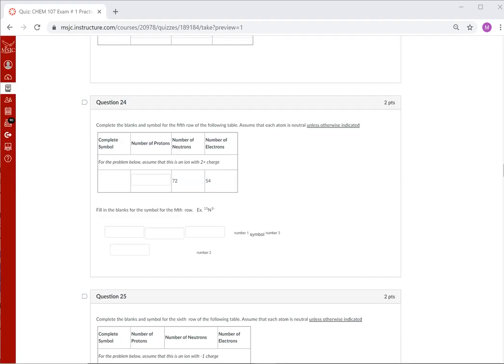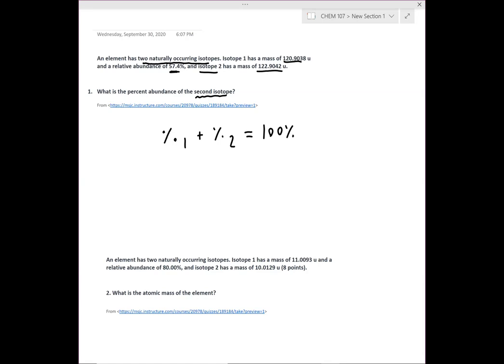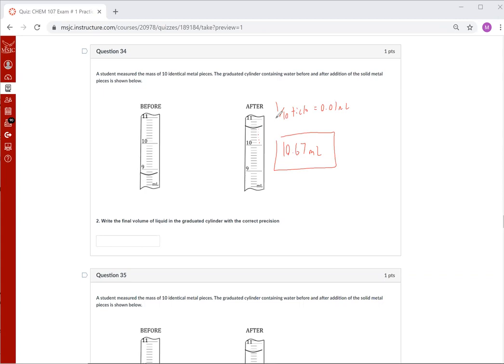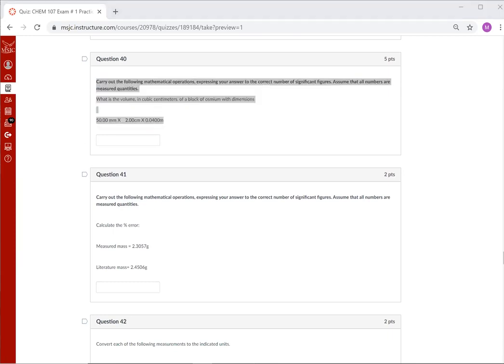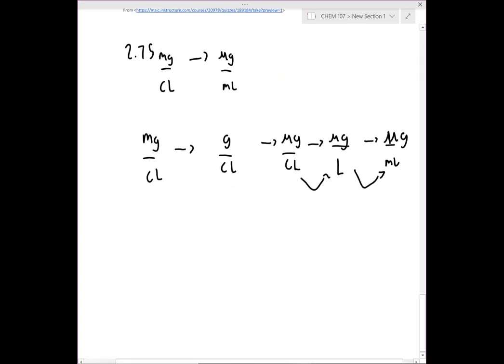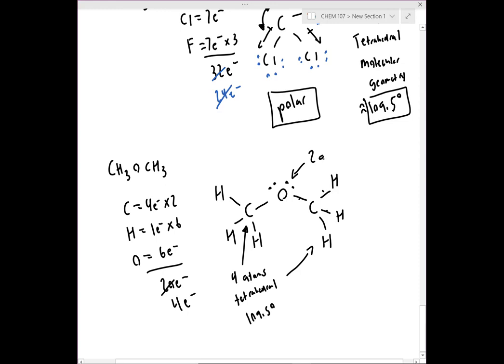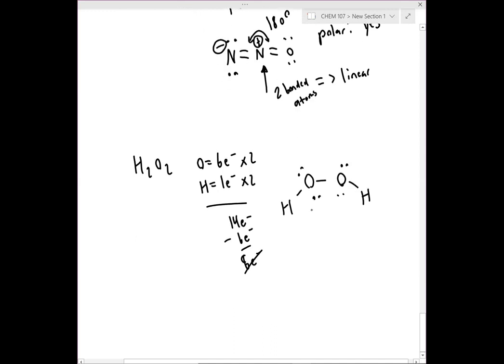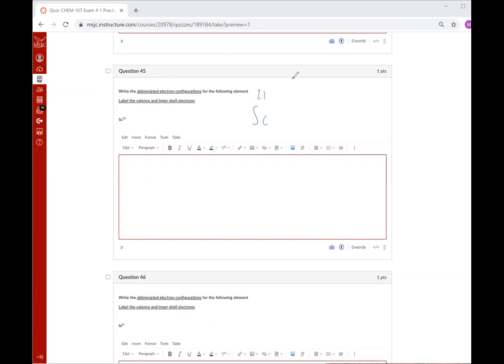CHEM 107 Exam # 1 Review Part 3